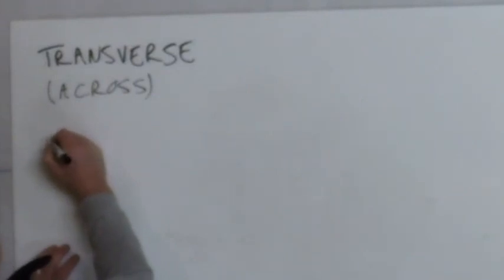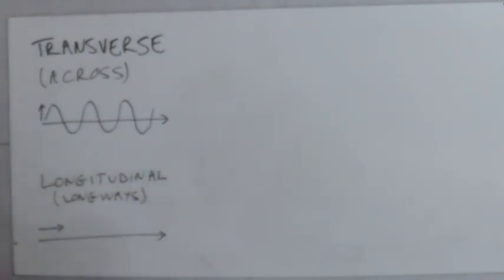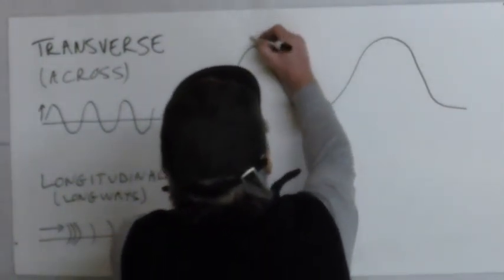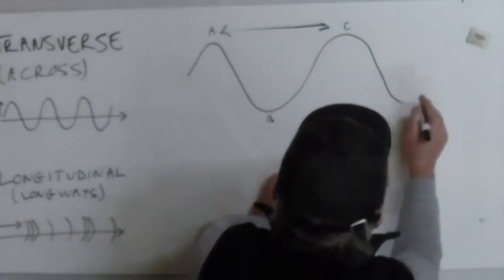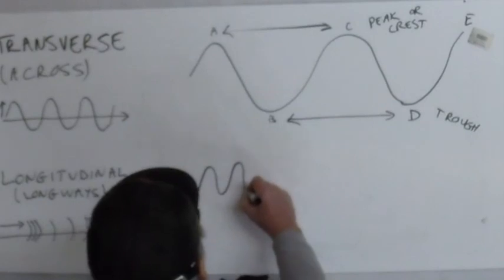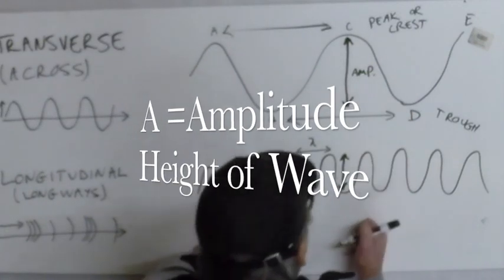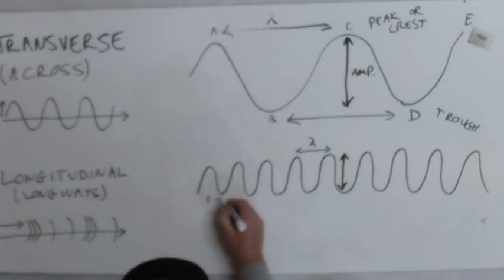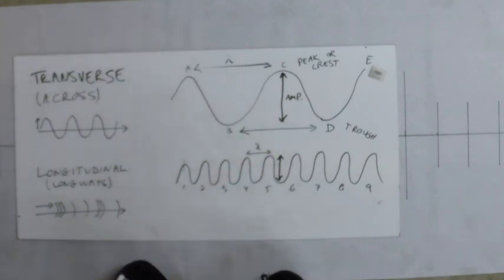Slinky Waves Lab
Investigations of various properties of waves, using a slinky.